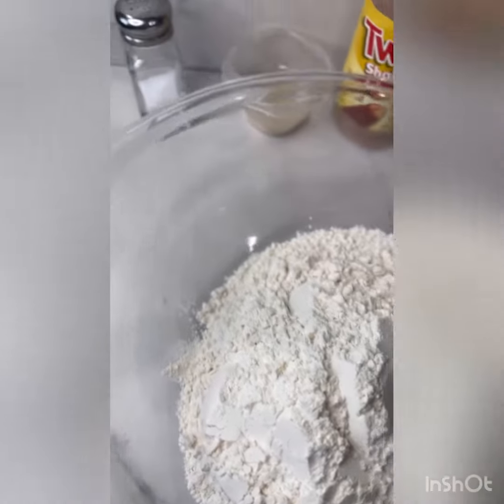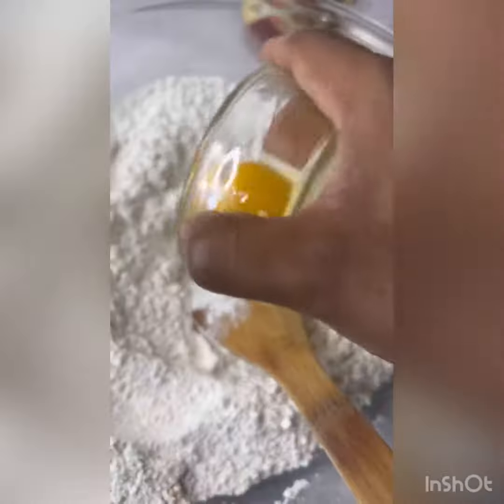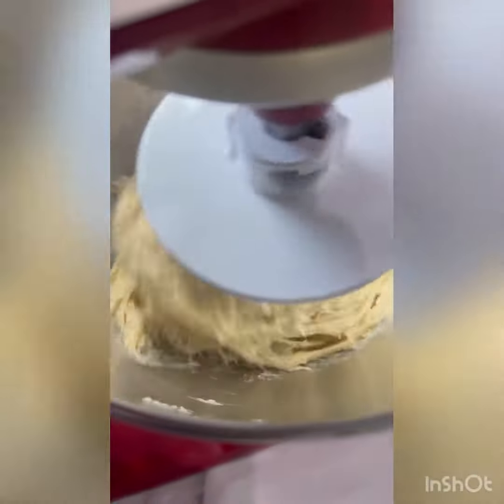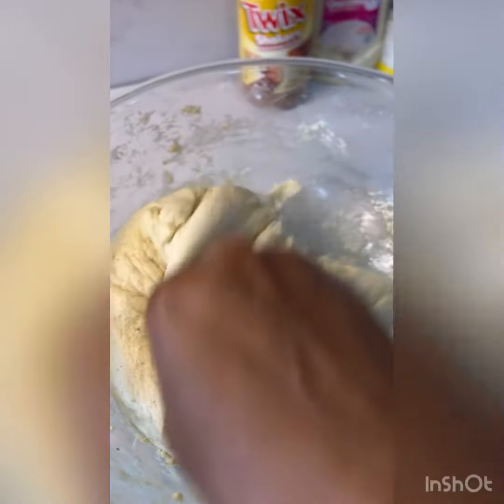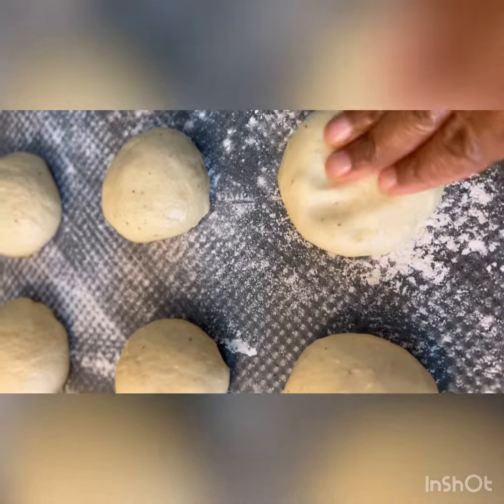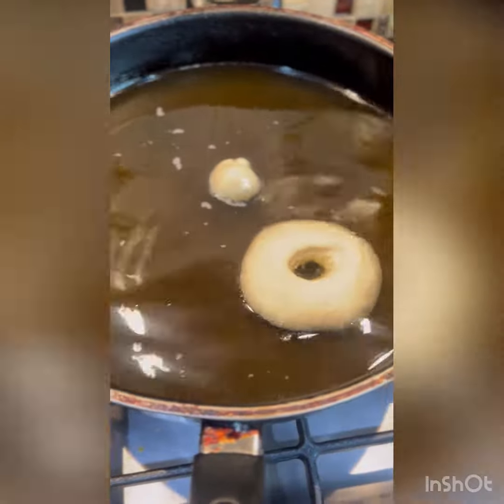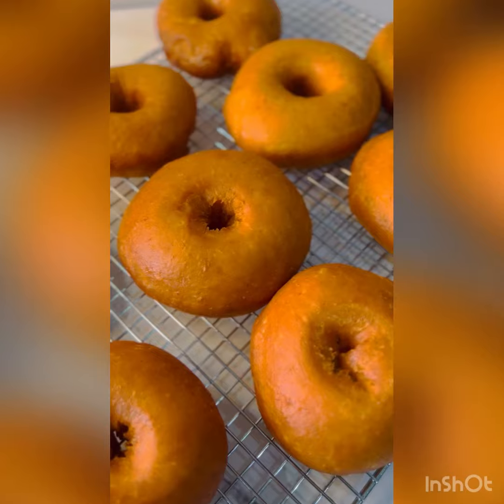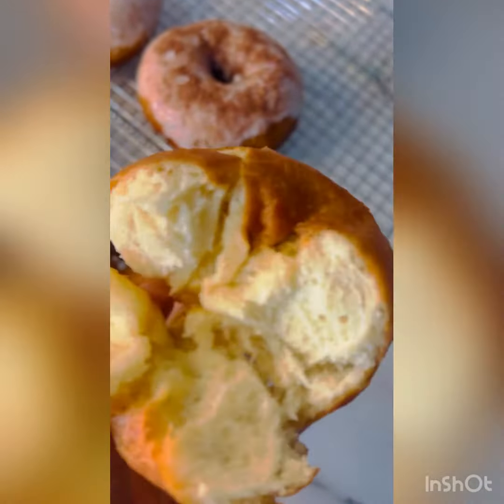Easy Nigerian Fluffy Donuts!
3 Cups bread flour
2 TS butter melted
2 ts instant yeast
1 ½ cups whole milk
1 egg
A pinch of salt
½ cup sugar
Directions:
Mix Flour, yeast, sugar together. Add your milk and egg and knead. Then your salt. Knead for a minute and then add your melted butter. Knead with your mixer at a moderate speed for about 10 minutes and then shape into a round ball and cover to double in size (about an hour).
Roll out the dough and mold into balls, then cut out your donuts hole and cover up to again double in size before frying. Once your oil is hot, reduce the heat and then fry your donuts until golden brown.
Yum!